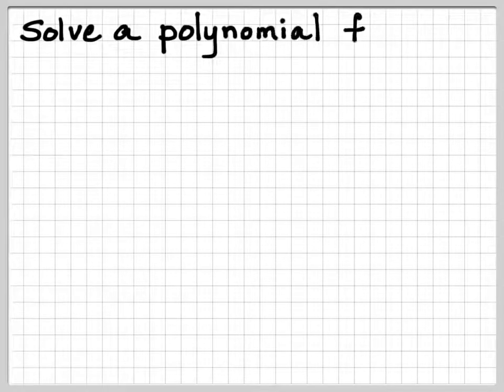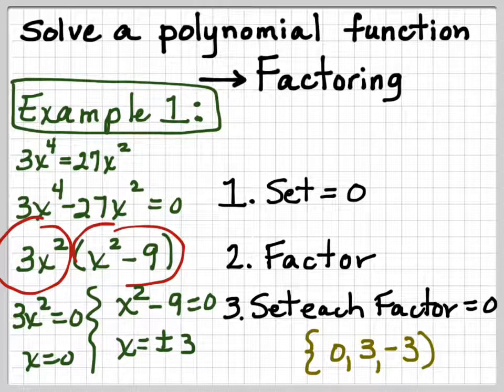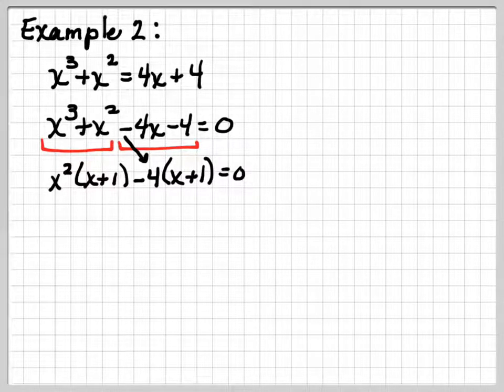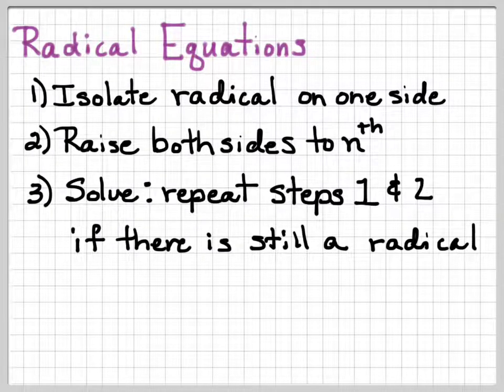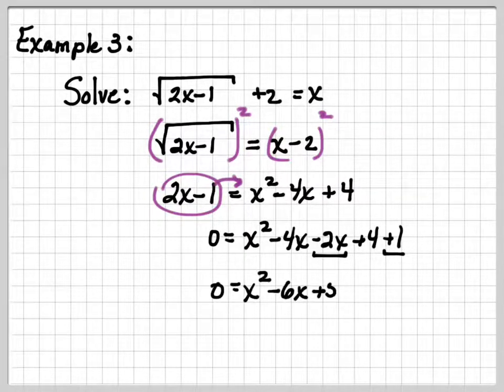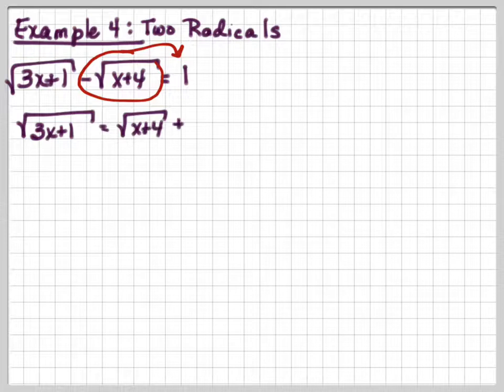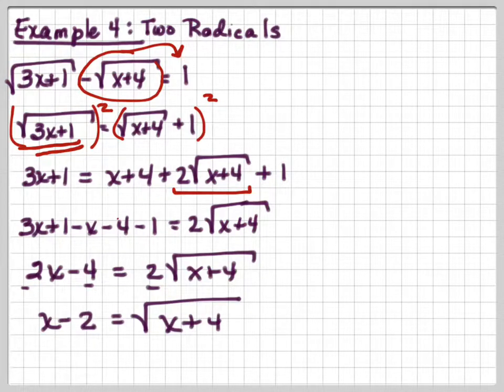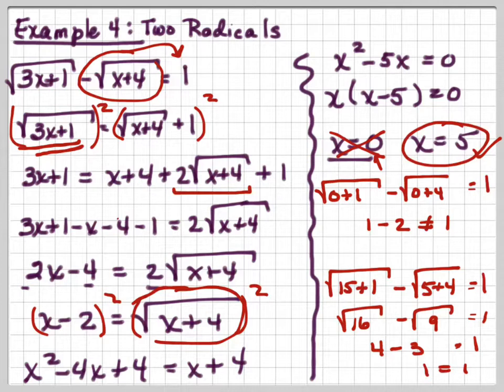Oyher Types of Functions Part 1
examples of other function types